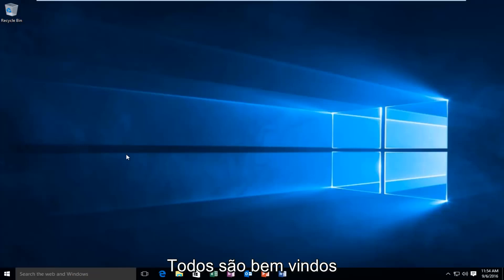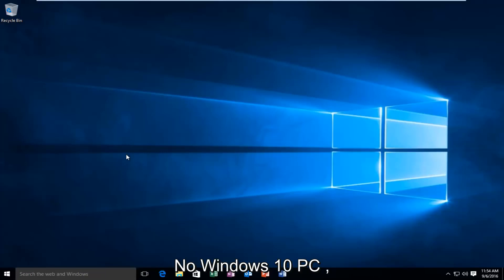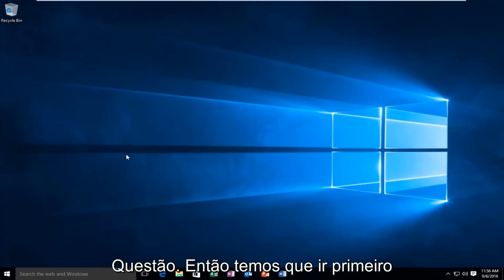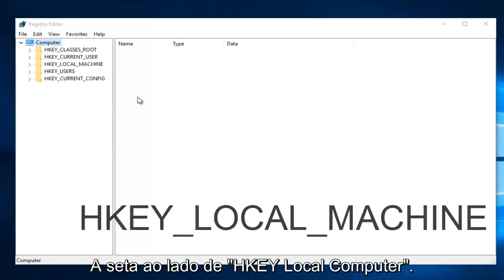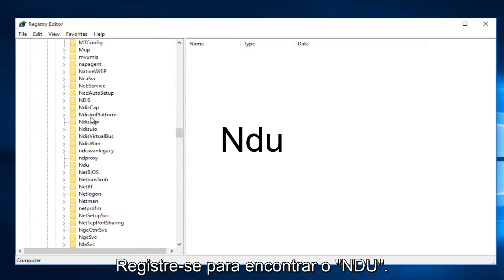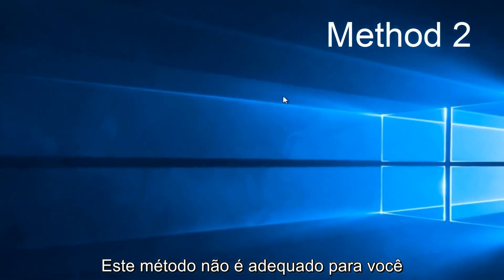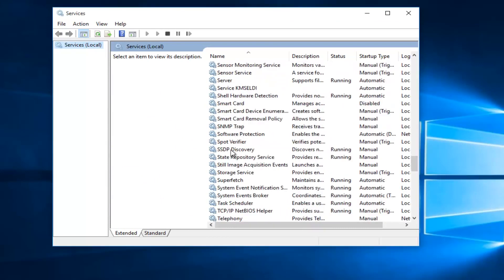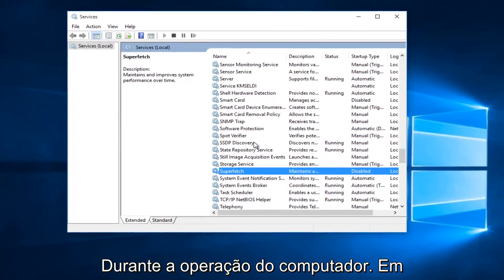Como corrigir o uso de memória alta / RAM no Windows 10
Neste breve tutorial, mostro dois métodos sobre como resolver o alto uso de memória no Windows 10.

Os problemas de atualização do Windows 10 afetaram muitos usuários. Dedicamo-nos a oferecer soluções viáveis ​​para corrigir todos os problemas do Windows 10 durante a atualização e após a atualização. Veja abaixo para corrigir o problema de alta CPU ou uso de memória do Windows 10.
Muitos usuários tiveram um alto problema de uso de CPU / memória / RAM após executar uma atualização do Windows 10.

Problemas abordados no tutorial:
- Como consertar janelas com alto uso de memória ram 10
- Corrigir alto uso de memória

Muitos usuários relataram que o uso de RAM e CPU aumentou após a instalação do Windows 10. As situações detalhadas desse problema de uso de memória RAM / CPU do Windows 10 são como "Estou tendo um problema, uso muito alto de memória pelo sistema", "Meu O laptop HP tem problema de uso de CPU e memória alta no Windows 10 "," uso alto de memória no Windows 10 "," jogos no meu computador usam quase todo o uso de 4 GB no Windows 10 "," instalei o Win 10, mas uso alto de RAM. tende a chegar a 90% sem nada substancialmente aberto "," Atualizei meu PC para o Windows 10, mas durante algumas horas de uso a memória acumula novamente para 70% e, se não for reiniciada, aumenta ainda mais para 100% e depois congela e trava. "," Windows 10 executando alto uso da CPU "," Alto uso de RAM e CPU após a atualização do Windows 10 "," Como corrigir o alto uso da CPU do svchost.exe no Windows 10 "

O que causa o uso alto da CPU / memória / RAM do Windows 10

Menos RAM do seu computador não é a causa. Usuários com 4 GB de RAM têm menos reclamações, enquanto mais e mais usuários com 8 GB e até 16 GB de RAM enfrentam problemas de alto uso de memória após atualizar para o Windows 10. Existem vários motivos principais pelos quais o uso de memória acaba após a instalação do Windows 10.

Vazamento de memória do Windows 10. O Windows 10 está enfrentando problemas de incompatibilidade de drivers. Um driver defeituoso ou desatualizado pode causar um vazamento de memória.

O Windows 10 e os aplicativos que você instalou precisam de mais memória RAM para operar com as configurações do Registro, podendo levar ao alto uso de RAM no Windows 10.

Esse problema de uso de memória alta ou memória alta do Windows 10 pode causar um travamento, congelamento e execução do computador cada vez mais devagar. Mau desempenho. Felizmente, existem soluções fáceis para resolver esse problema de alto uso de CPU / memória / RAM no Windows 10.

Este tutorial se aplica a computadores, laptops, desktops e tablets executando os sistemas operacionais Windows 10, Windows 8 / 8.1 e Windows 7. Funciona em todos os principais fabricantes de computadores (Dell, HP, Acer, Asus, Toshiba, Lenovo, Samsung).